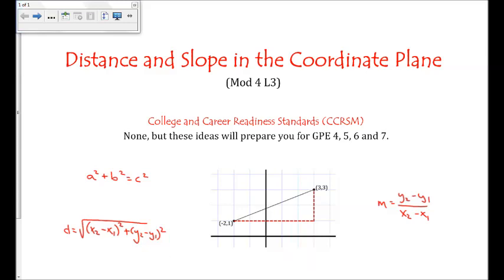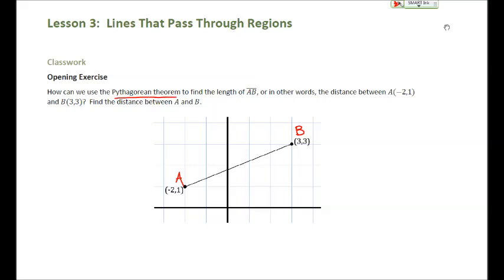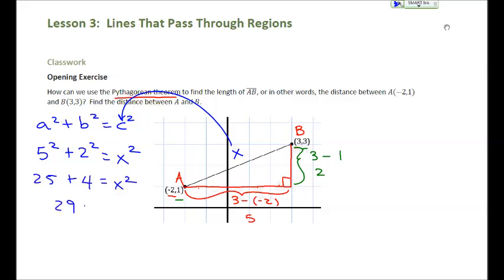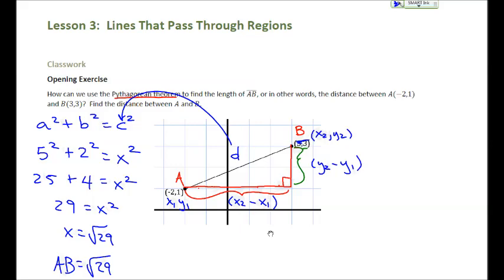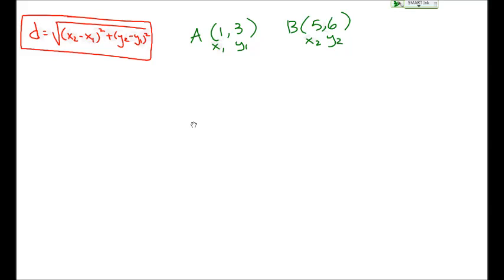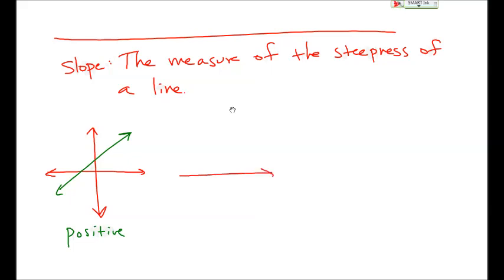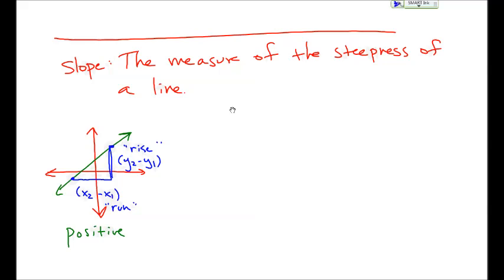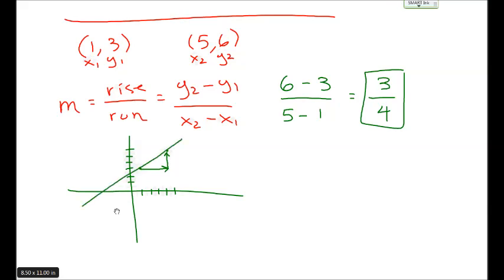Mod 4 L03 Distance and Slope in the Coordinate Plane